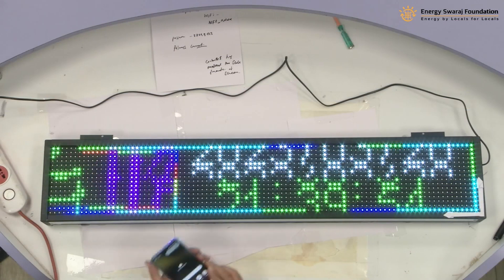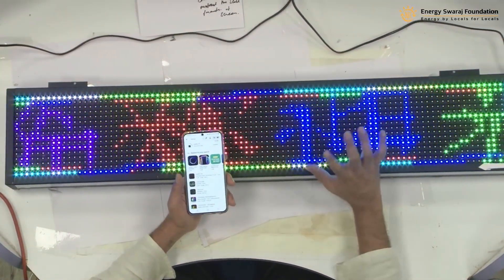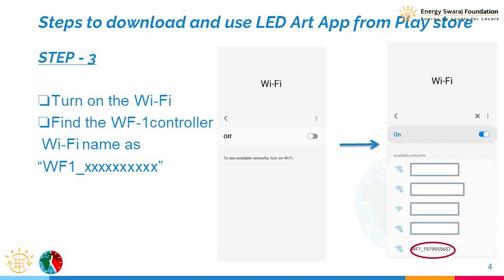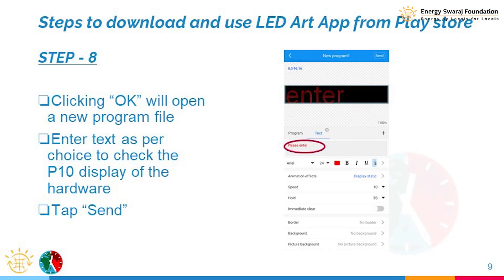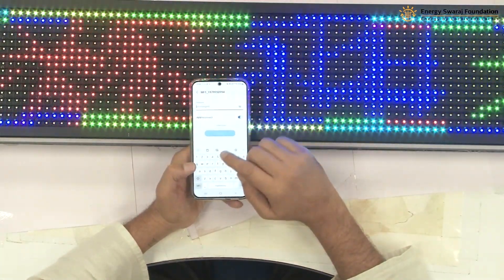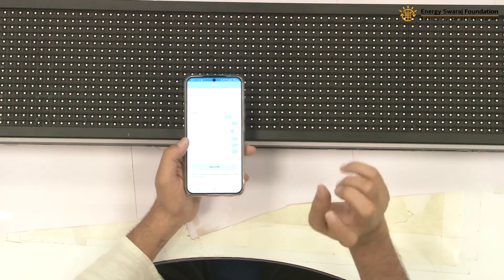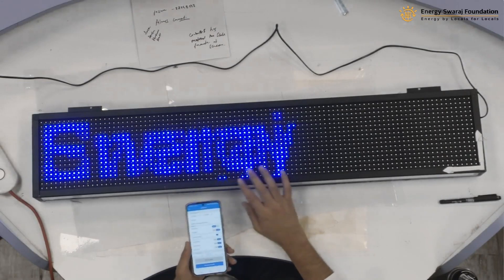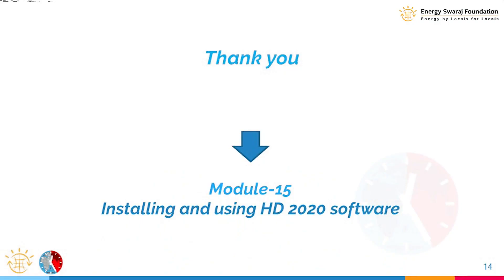Module 14 - Installing and using LEDArt App | 1.5°C - 2°C climate clock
This module describes how to install LED ArtApp on smartphones from Google PlayStore and AppStore or scanning through the QR Code. THe module also describes how to use the App to synchronize the P10 LED display with the controller.